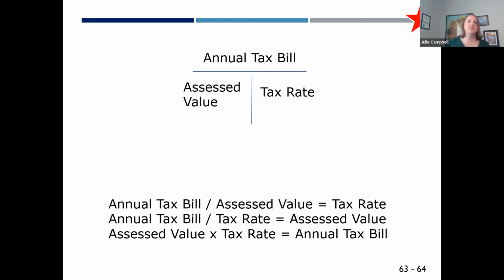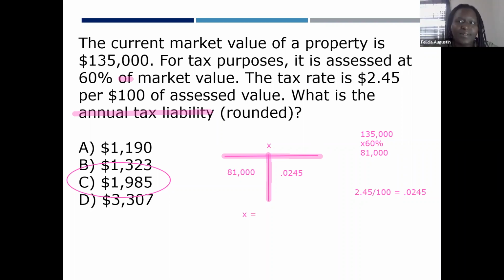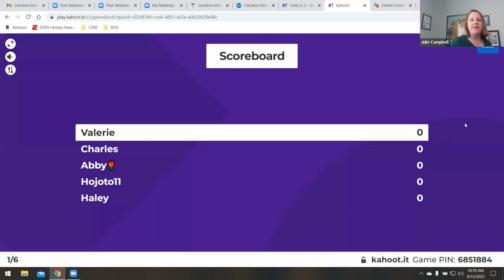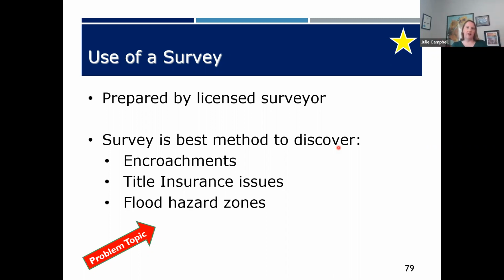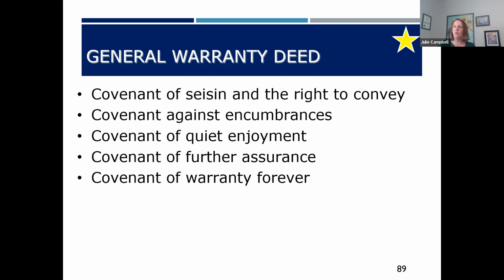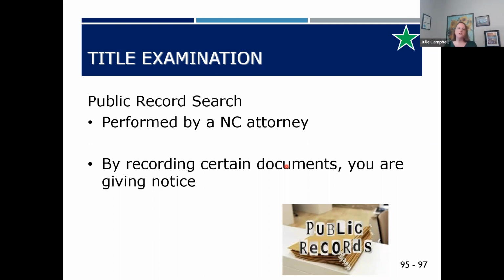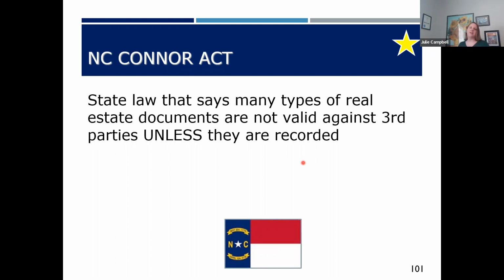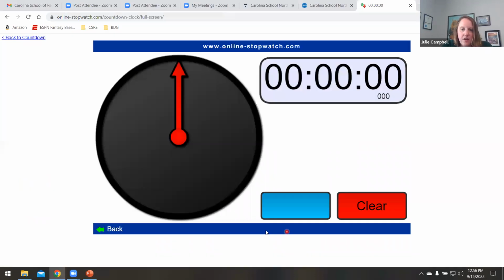Finish Unit 3, Unit 4 (no math), Unit 5, and start Unit 6